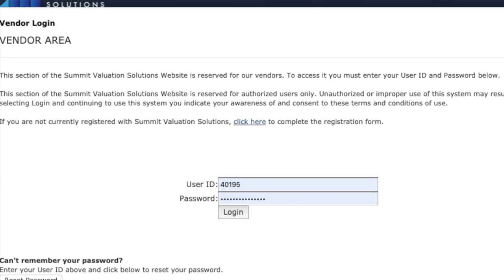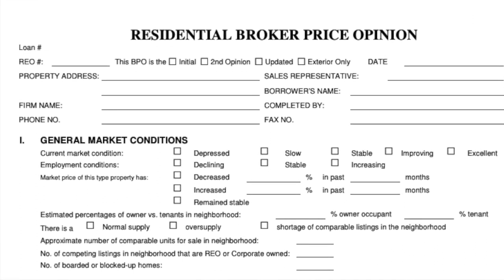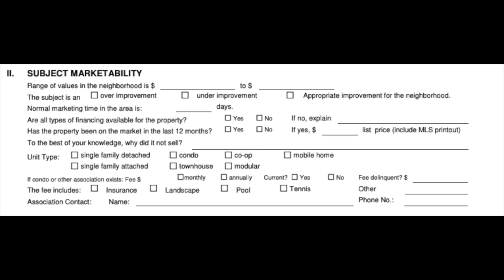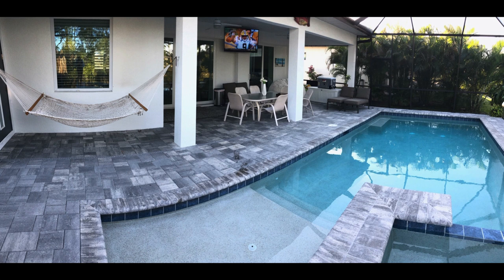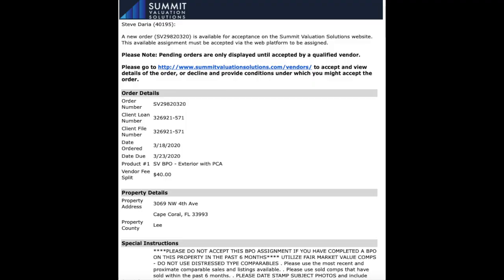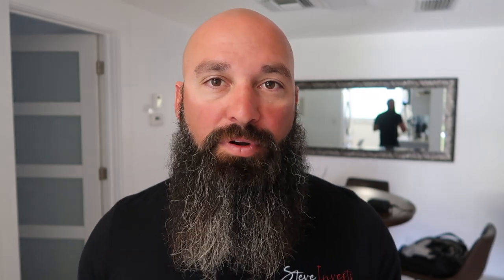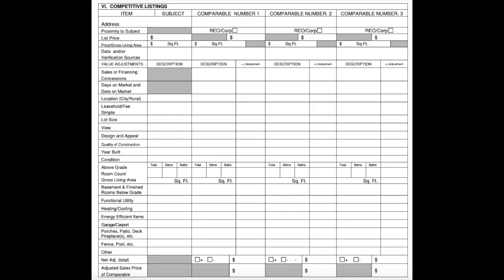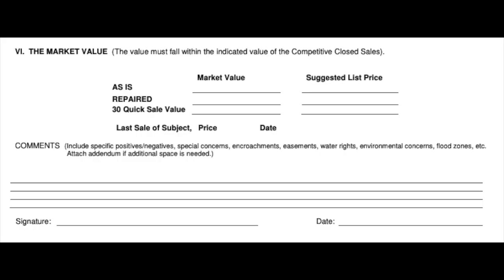How To Complete A BPO | Broker Price Opinion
This is the BEST CRM / Lead Conversion Platform I've EVER USED!!  FREE DEMO Attention Real Estate Agents (FREE JUMP START COURSE)

In this video I walk you through the 9 step process of completing a Broker Price Opinion, commonly referred to as BPO.  BPO's can be a terrific way for real estate agents to earn supplemental income between real estate sales.  They also could lead to listing REO properties.